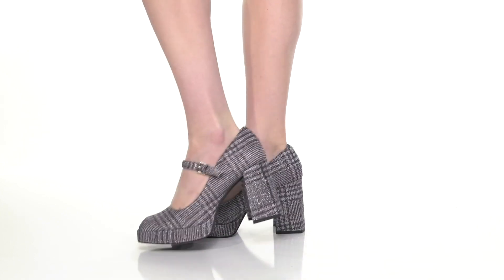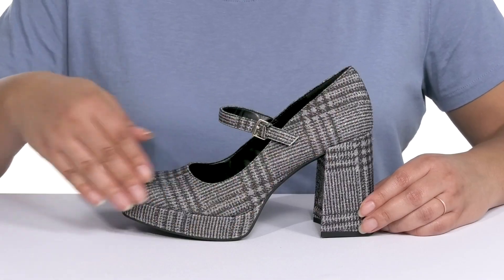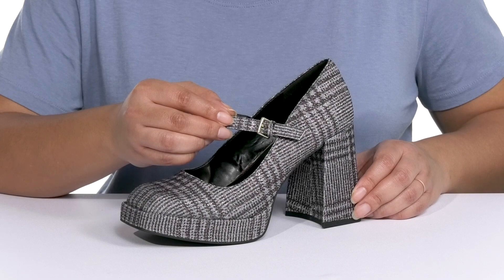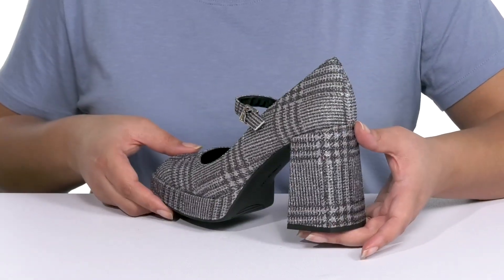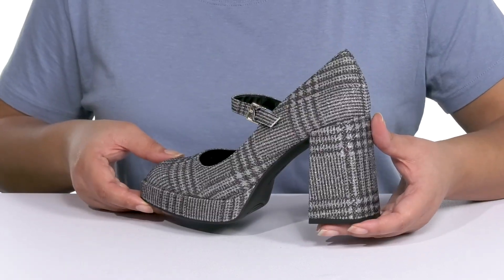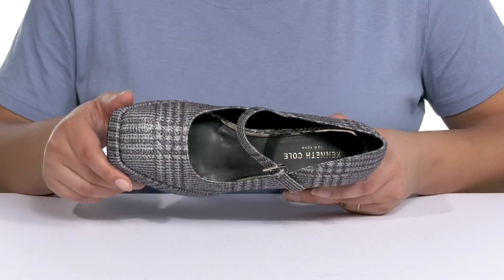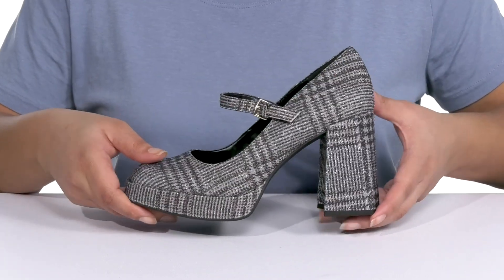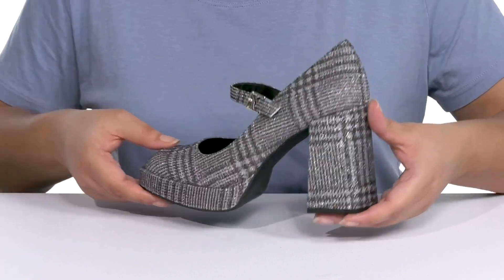Kenneth Cole New York Brynne SKU: 9805662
Spice up your footwear collection by opting for the  Kenneth Cole New York® Brynne platform sandals.
Polyurethane upper.
Closed square toe silhouette.
Brand name embossed on the footbed.
High block heel.
Durable TPR outsole.
Imported.